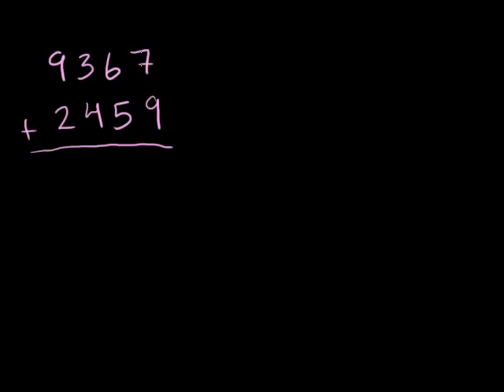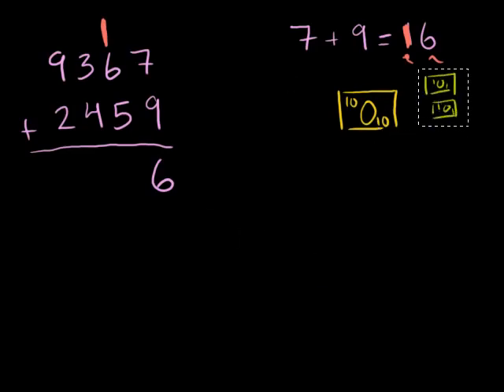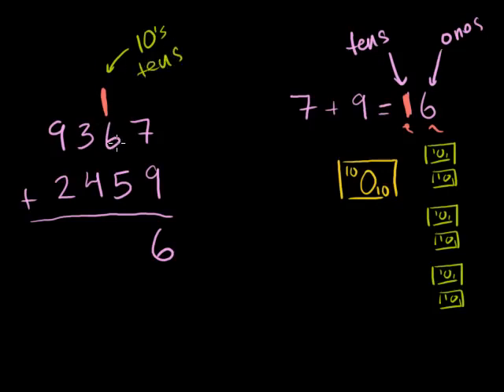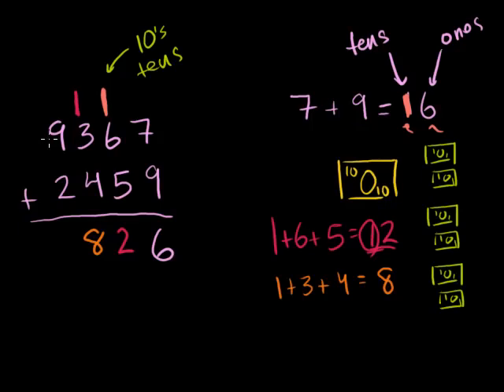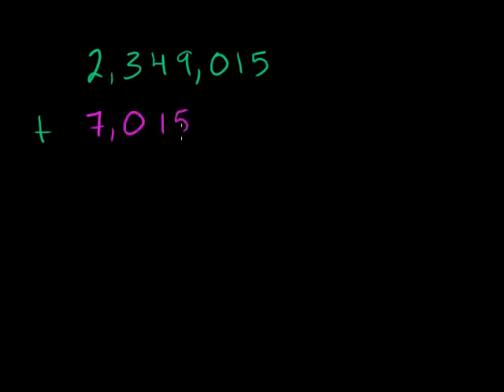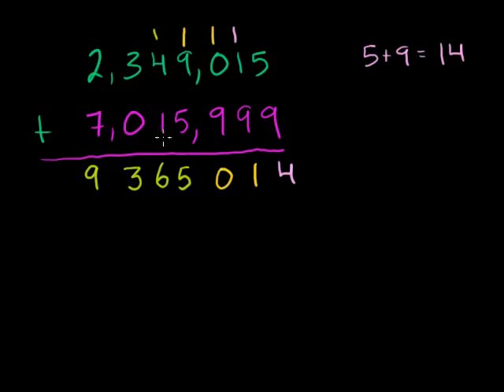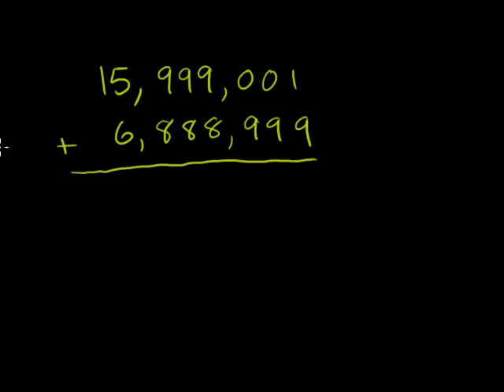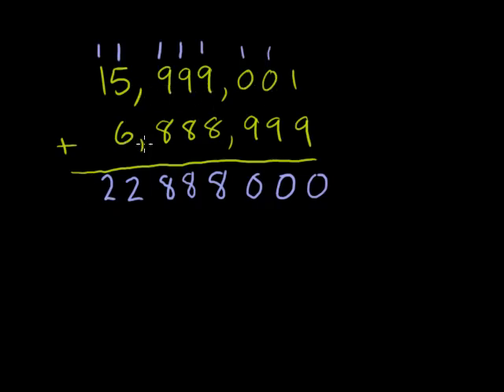Grade 5 Maths Addition 4 Addition and subtraction Arithmetic Khan Academy